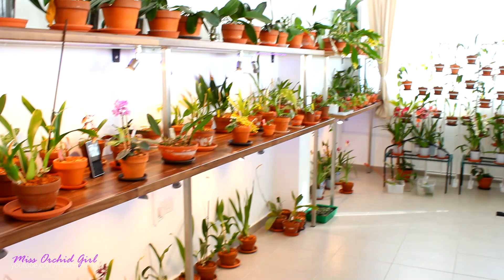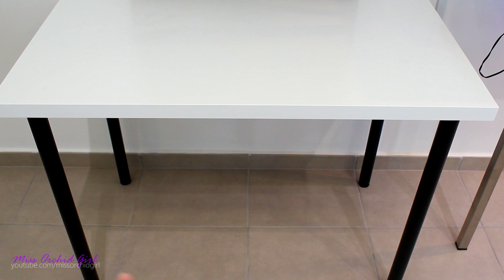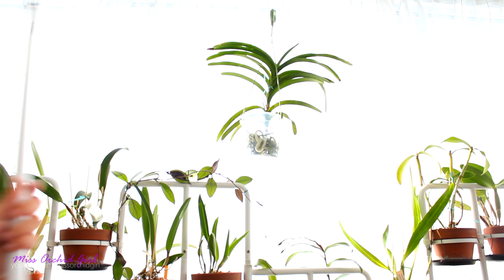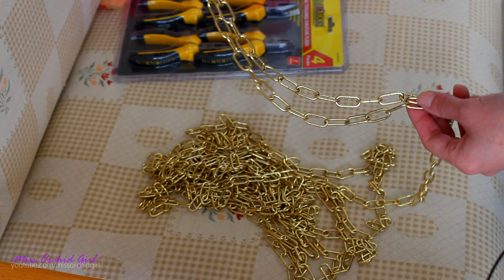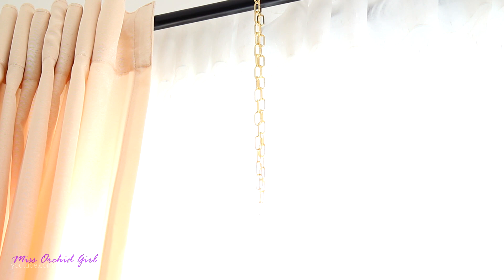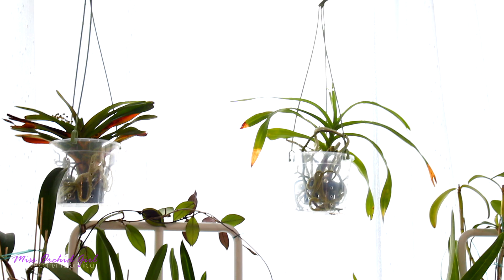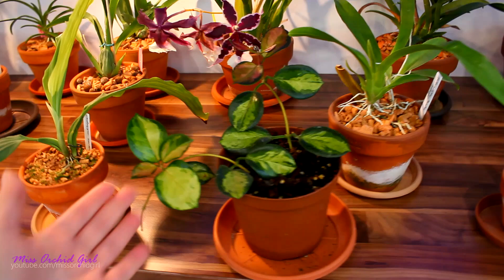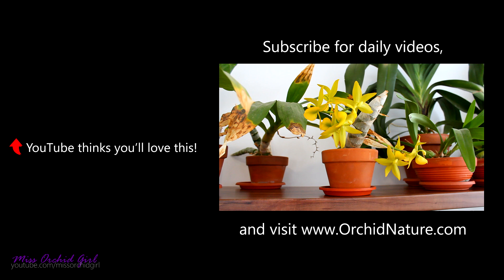Join me in the Orchid Greenhouse! | Part 2 - Rearranging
Today we continue working in the  greenhouse and rearrange some things. I also have a few new things that help me out with my orchids!

First I want a new filming corner and I used an IKEA table as my new display table. I can place my background here and keep filming related stuff.

Then I want some changes on the Vanda side. I found a great way to bring them down without pulling a muscle :D I now use a hook  dressing stick and my life is loads better! I am also changing the extensions from my bar to a nice golden chain.

Things are looking loads better and gives me more space for Vandas! Today was a good day ;)
✿ Want to send me something? Here's my address!